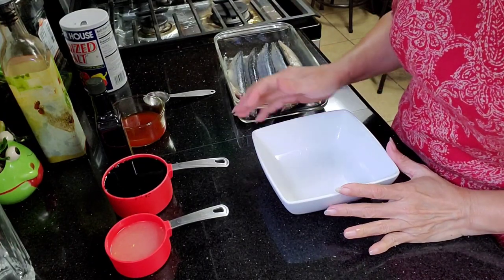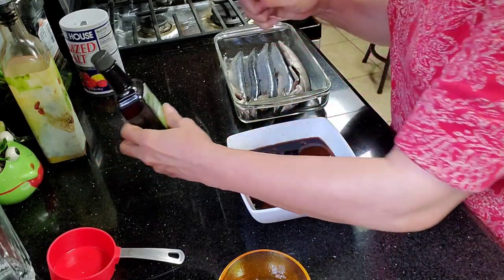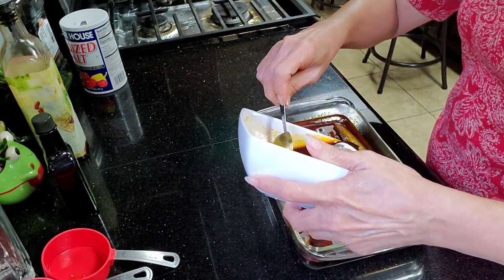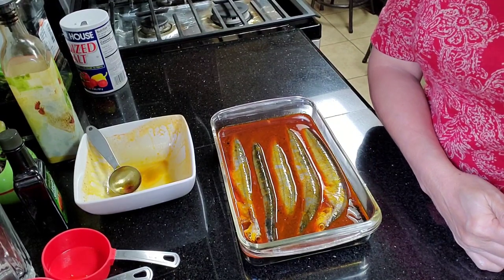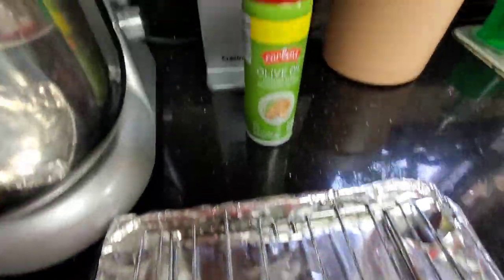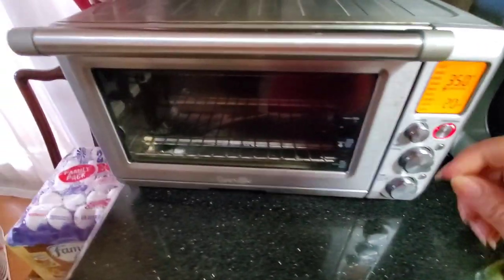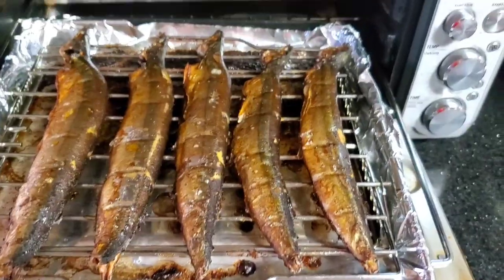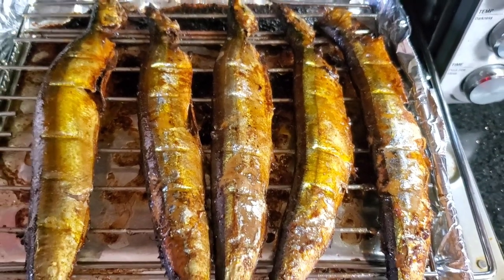HOMEMADE TINAPA MADE IN USA//NO SMOKER NEEDED// EASY WAY TO MAKE SMOKED FISH//PWEDE Pang Negosyo!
PWEDING PWEDE PANG NEGOSYO, mga besh!
Would appreciate it,  if you watch this video in full😍

2lbs Mackerel Pike, or any fish of your choice
Sprinkle salt to the fish
1c soy sauce
1/2 c lemon or calamansi juice
2tbsp  annatto oil
2tbsp Liquid Smoke